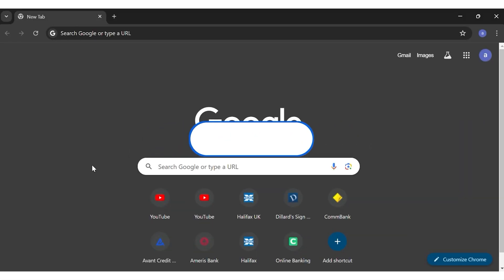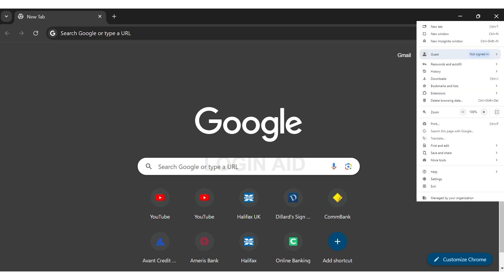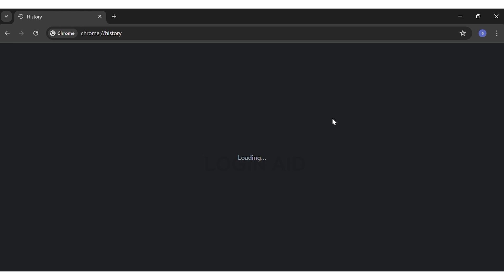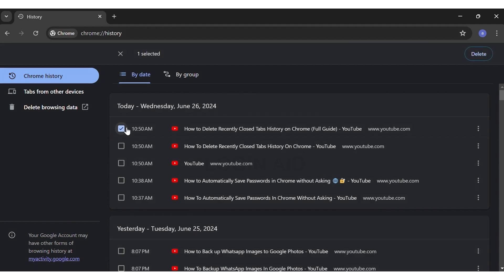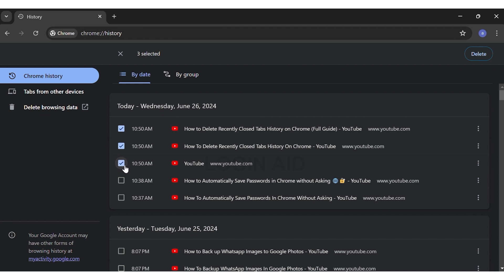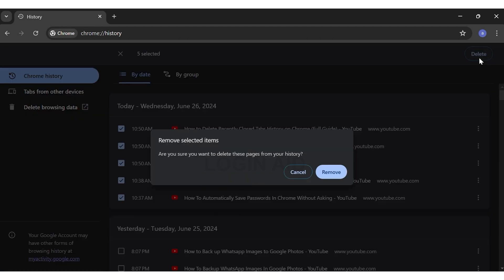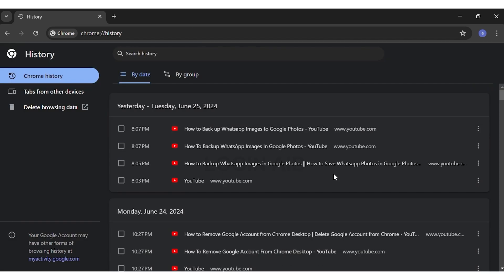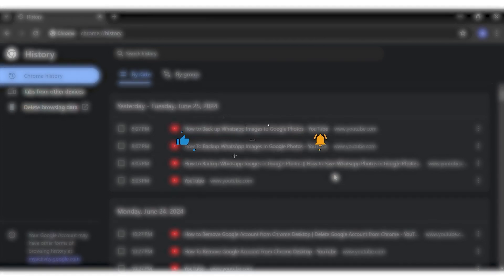How To Delete Recently Closed Tabs History On Chrome Browser 2024 | Clear Chrome Browsing Data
Learn how to delete your recently closed tabs history on Google Chrome with this step-by-step guide. We'll walk you through the process to clear your browsing data, ensuring your privacy and keeping your browser history clean. Perfect for users looking to manage their Chrome browsing history efficiently.